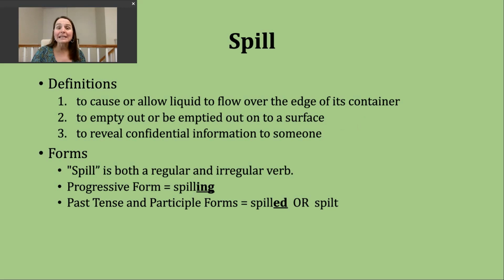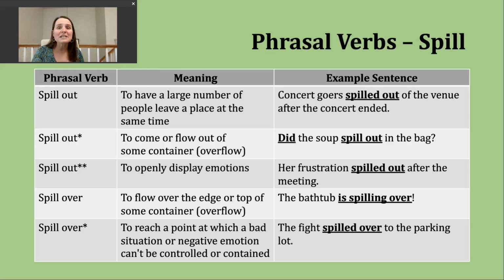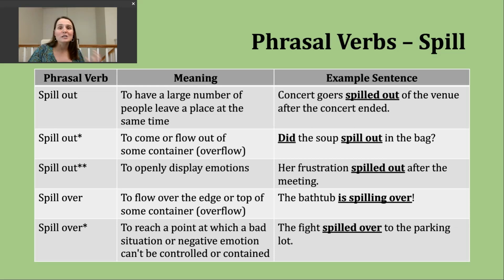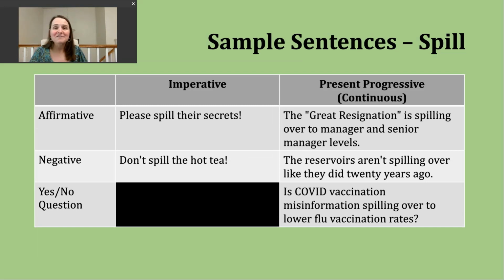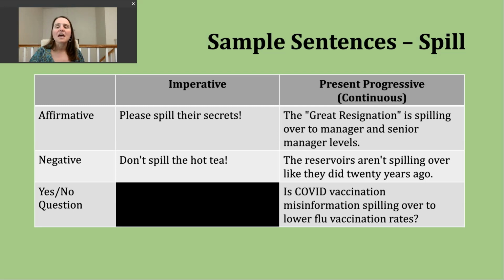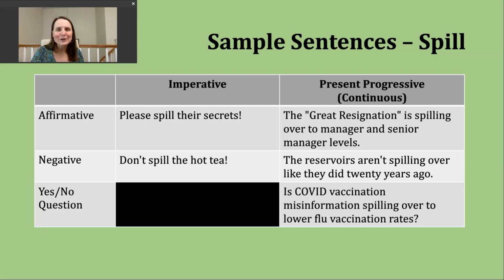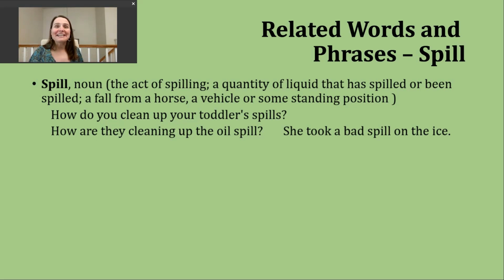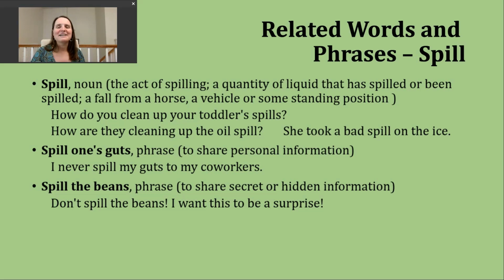Verb of the Day - Spill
This video discusses (1) some of the meanings for the word SPILL; (2) phrasal verbs using SPILL; (3) how to form affirmative statements, negative statements, and yes/no questions in the imperative and present progressive (continuous); and (4) related words and phrases.